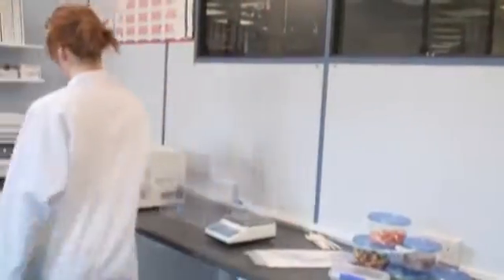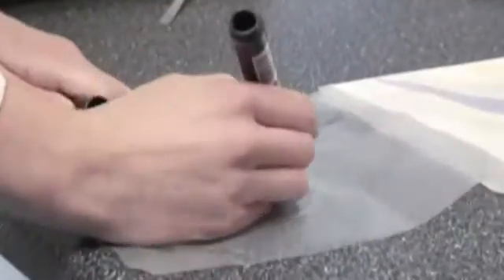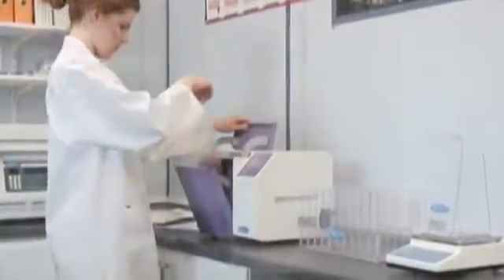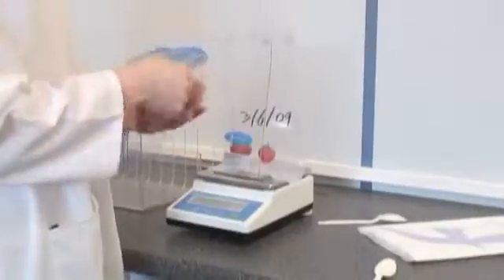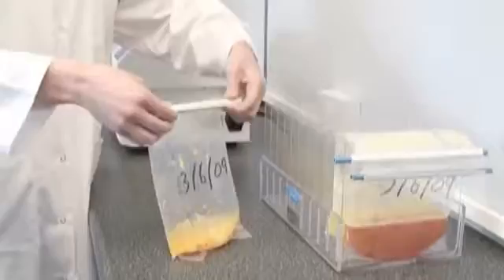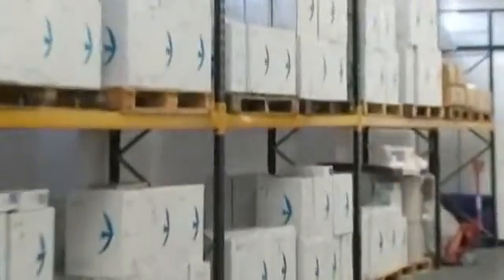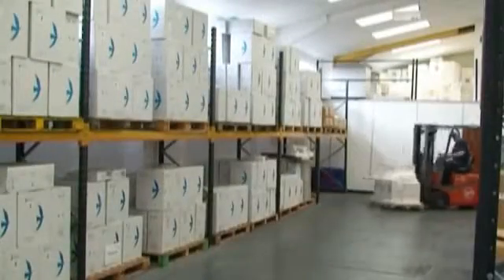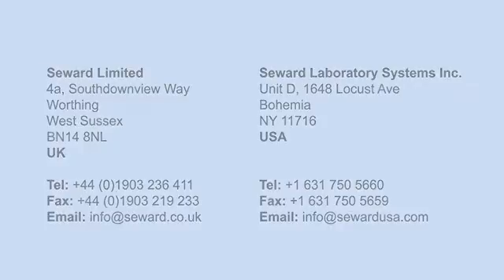[Seward] 鐵胃機 第一品牌 Stomacher® 400 Circulator 標準型鐵胃均質機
Stomacher  鐵胃機
產地    U.K. 英國
品牌    Seward
型號    Seward Stomacher® 80

小型鐵胃機

1.    鐵胃均質機第一品牌
2.    依樣本量不同有多種機型可選擇

領域
1.    食品
2.    生命科學
3.    環境科學

特色
1.    數字顯示轉速、時間
2.    觸控式薄膜按鍵
3.    可處理傳統式攪拌器無法處理之檢體如:粉狀、試劑
4.    安全門栓，過程中不會產生溫度上升，三年保固

鐵胃衛均質機其他型號與規格比較
型號：80 microbiomaster
攪拌量：0.25 ~ 80ml
時間設定：30s、60s、120及連續

型號：80 biomaster
攪拌量：5 ~ 80ml

型號：400 circulator
攪拌量：80 ~ 400ml
時間設定：99m59s

型號：3500 jumbo
攪拌量：400 ~ 3500ml
時間設定：99m59s

型號：3500 biowasher
攪拌量：400 ~ 3500ml
時間設定：99m59s

型號：3500 thermo bioreactor
攪拌量：400 ~ 3500ml
時間設定：99m59s

聯絡地址：新北市中和區中正路716號13樓之3